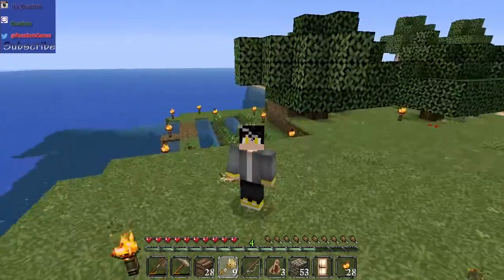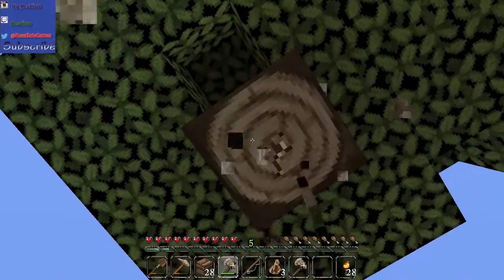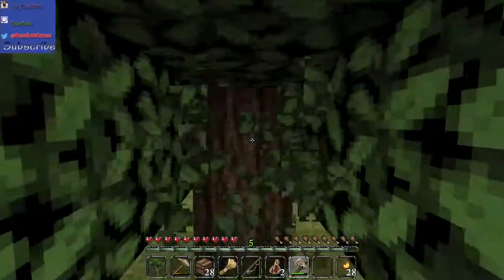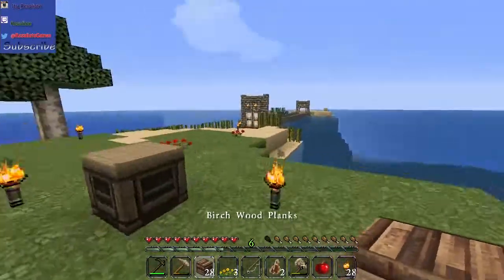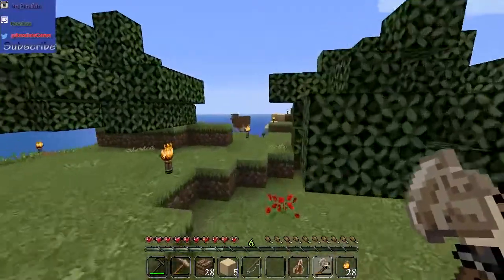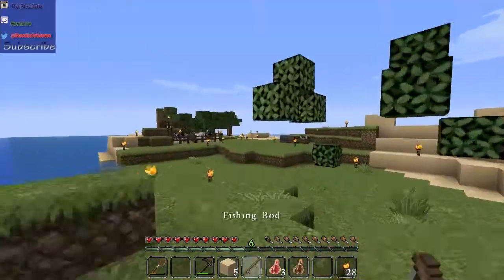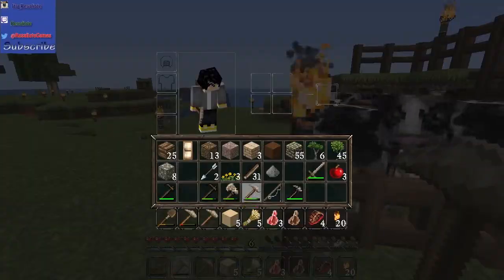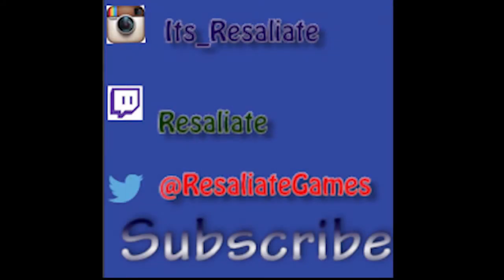Minecraft: Tree Elimination- Dexter Island (Hardcore) [3]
Minecraft: Tree Elimination- Lonely Survivor Island
Hello everyone and take a seat as Reese tries to conquer this lone island and Its riches. But remember, it hardcore I die IM OUT!
I will try to slay the new guardian boss, the ender dragon, and the Wither! All in one life!